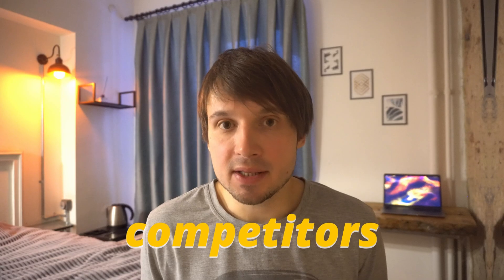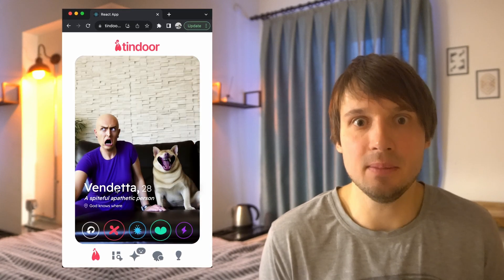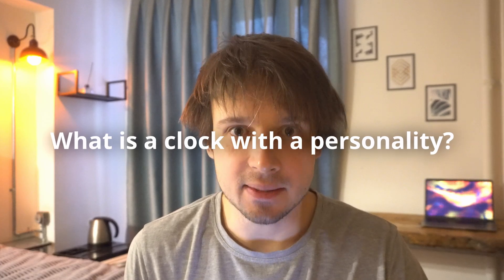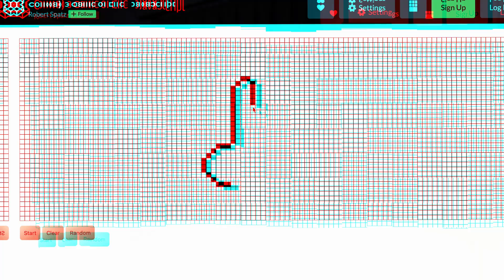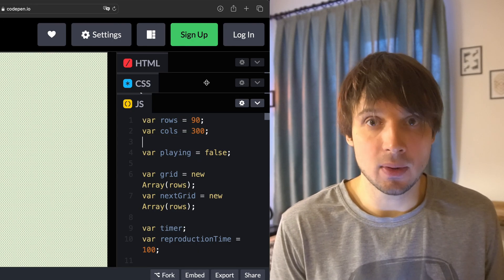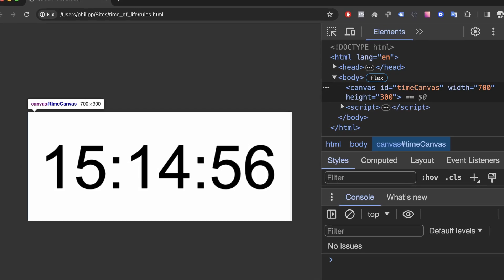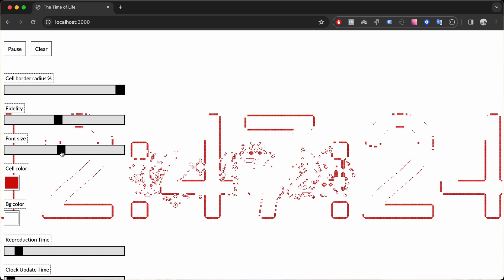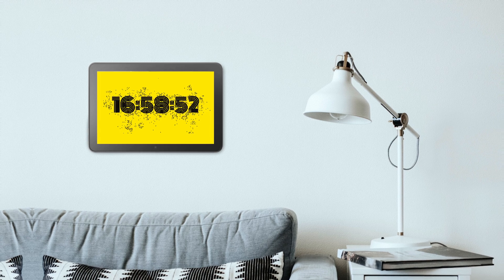I Made a Clock that's a Conway's Game of Life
In this video I’m looking at how you can build original projects for your web dev portfolio starting with literally nothing but a blank google doc and ending with a bunch of insanely ambitious ideas and a working clock that's made with CSS and is also a digital life form. Sort of. Spoiler: Margareth Thatcher is to blame.
Enjoy! (Hope it’s useful too)

The cheap tablet:

The tablet that should work better for more complex clock configurations:

(a great gift for someone or yourself) (did I say that already?)

0:00 The Wombats
0:20 Think Different Jobs Tim
1:17 Why clock? (Margaret Thatcher)
1:34 Get an Insane Idea for Your Project Easy!
2:03 The Brainstorming & I hit a fridge
3:20 A Clock That’s Alive
4:17 Building the Alive Clock
6:04 How it Works
6:38 The Basic Working Alive Clock
7:17 The Crazy Variations of the Alive Clock
7:59 Putting it in the Interior
8:23 Idea #2 (and it’s impossible)

The source code:
(not the movie with Jake Gyllenhaal, the actual source code)